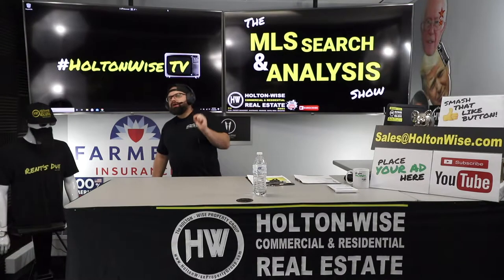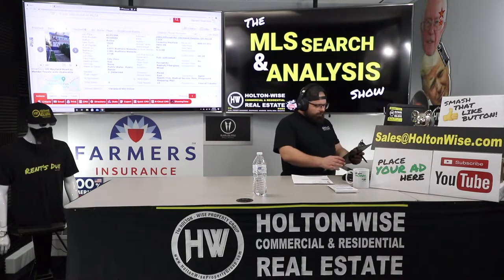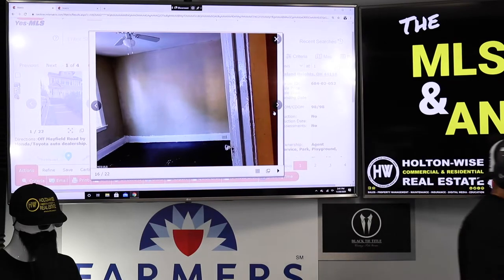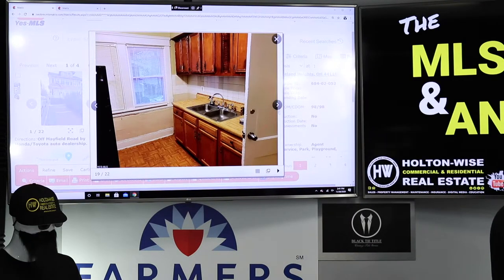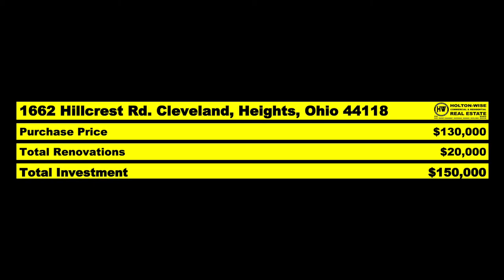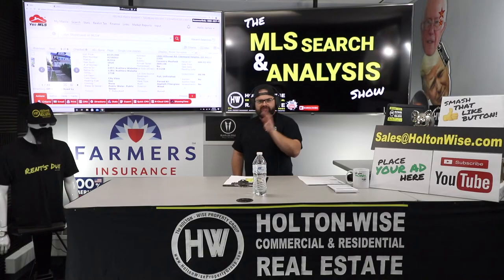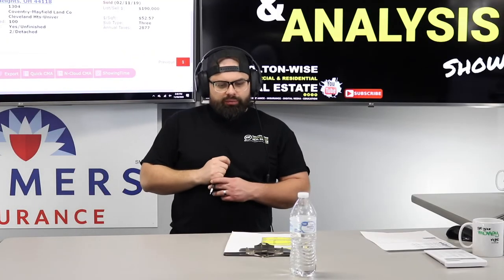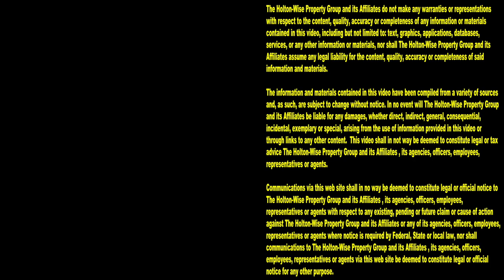Stop Buying Ohio Turnkey Real Estate Properties | MLS Search & Analysis 295 - 1662 HIllcrest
If you want to save money do this real estate investment strategy instead of turnkey real estate. Turnkey real estate investing is a very popular real estate investment strategy. This real estate investment strategy is particularly popular with real estate investors who live in expensive real estate markets. Oftentimes turnkey real estate investors find themselves on opposite sides of the motivation spectrum with their turnkey providers as every dollar a real estate investor saves on acquisition is a dollar that the turnkey company loses. In the 295th episode of The MLS Search & Analysis Show James Wise is working with a couple out of state investors to show them rental properties right on the local MLS. This alternative real estate investing method to traditional turnkey real estate investing is a money maker. With this alternative rental property investment method the out of state investors are able to buy rental properties off of the local MLS from tired landlords and distressed sellers. The real estate investors are then able to utilize Holton-Wise as their boots on the ground team for full service property management, maintenance, insurance, title work, lending and more. Because of this alternative method to turnkey real estate out of state investors are able to buy rental properties with the full set of turnkey services without having to pay the typical premium that traditional turnkey companies sell their investment properties for.

📺 HELPFUL RESOURCES
Holton-Wise FAQ